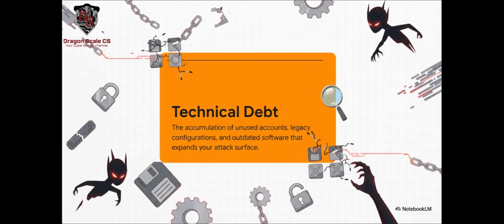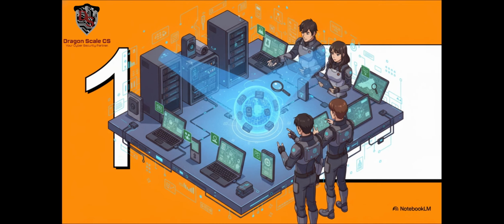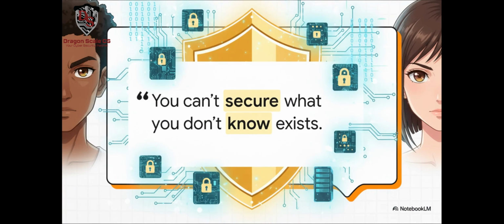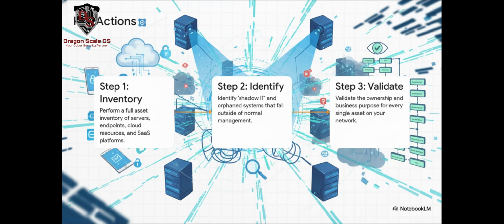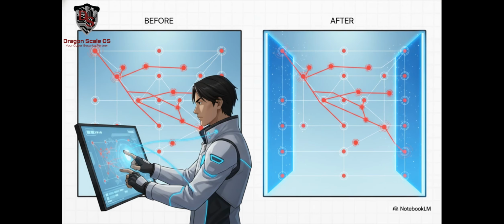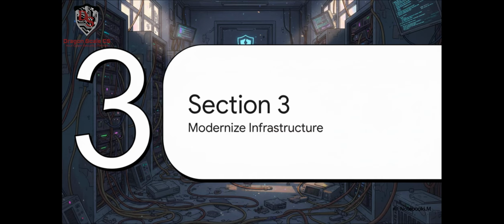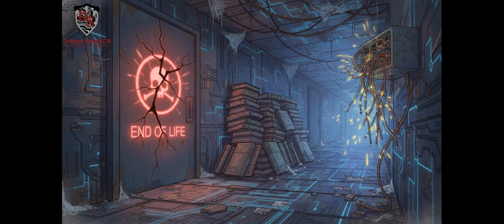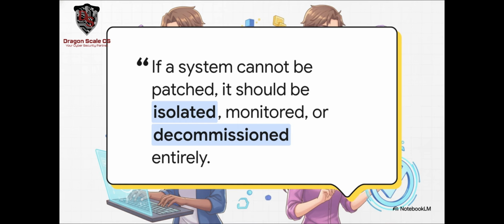DSCS CyberSecurity Spring Cleaning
This is a video showing uses how to harden their network threat surface.